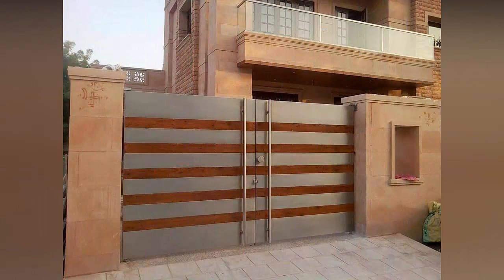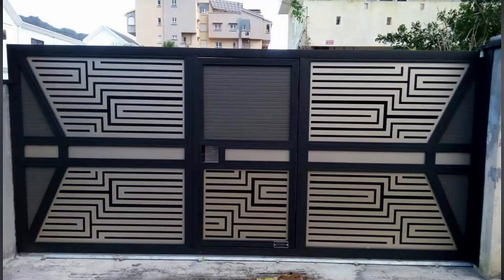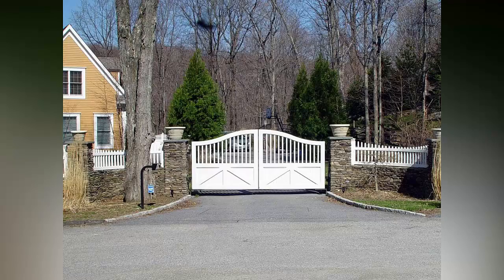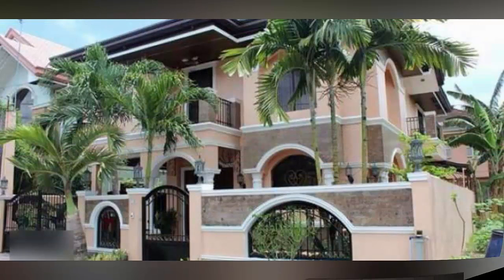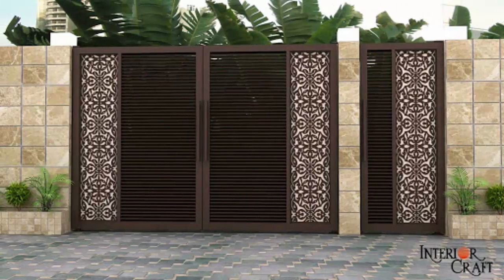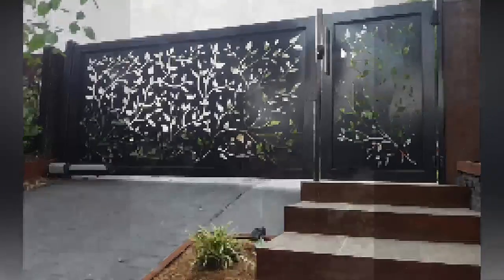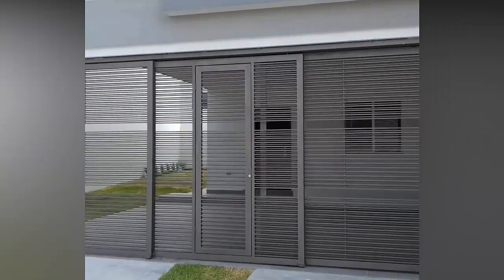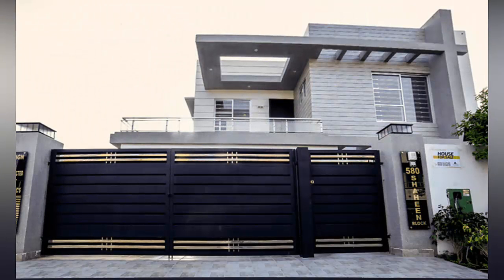Top100 gate design | Main gate design | steel gate design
In this video, I talk about the types of the main gate, such as sliding gate designs and structure, you can give suggestions about this video in the comments box if you are new to my channel please subscribe to my youtube channel and like the video also press on bell icon.